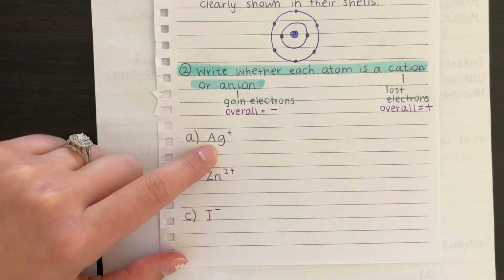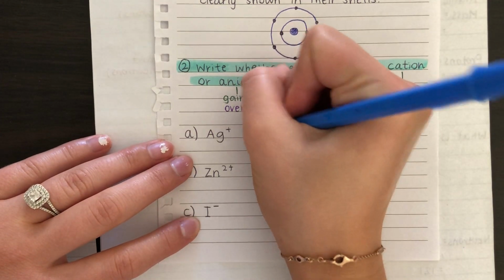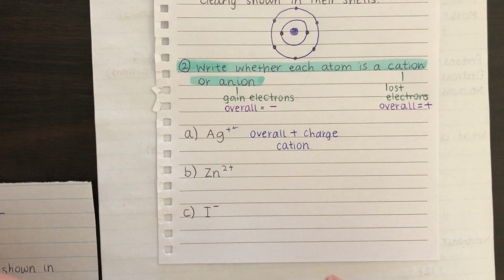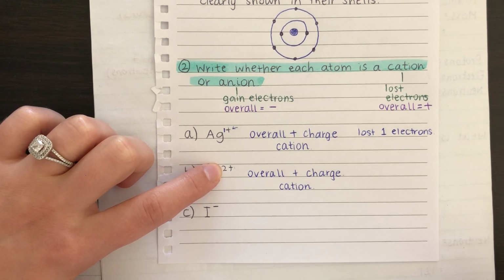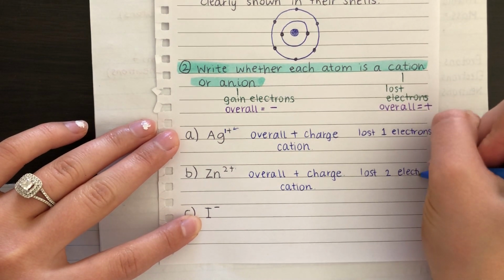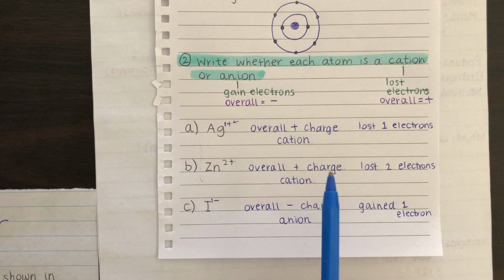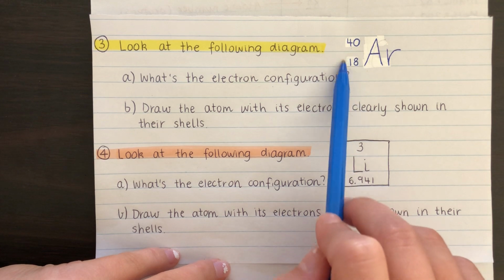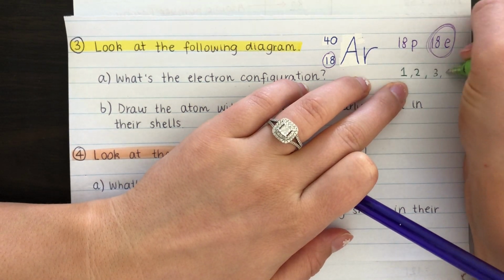Electron shells, ion, cations and anions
Below I will tell you where to find the start of each question:
Q1 (electron shells): 0- 5:23
Q2 (cation and anion): 5:23-13:00
Q3 (electron configuration): 13:00-16:18
Q4 (electron configuration): 16:18- end

Miss M.